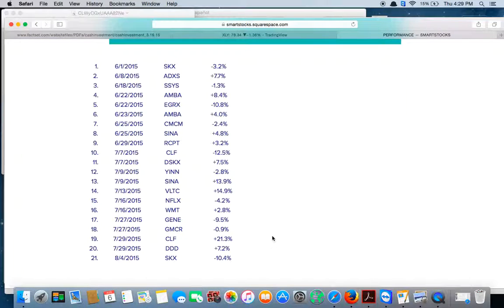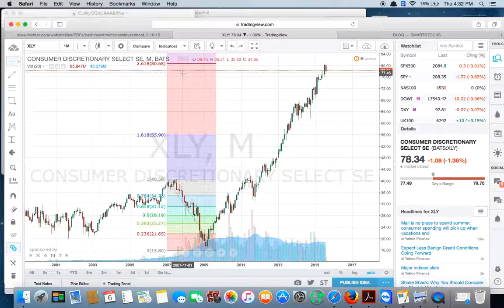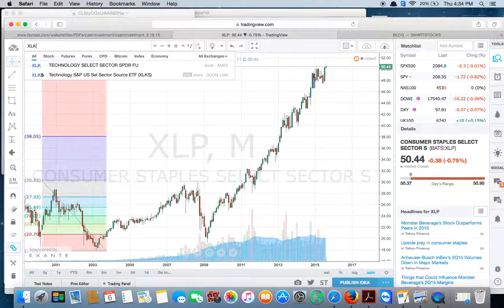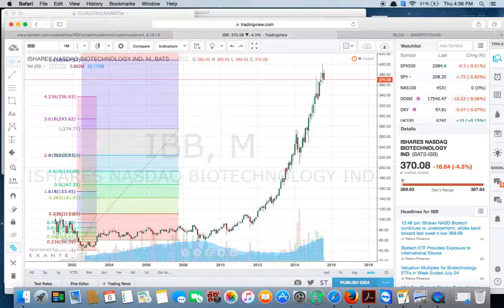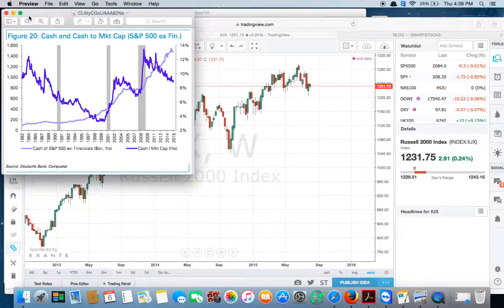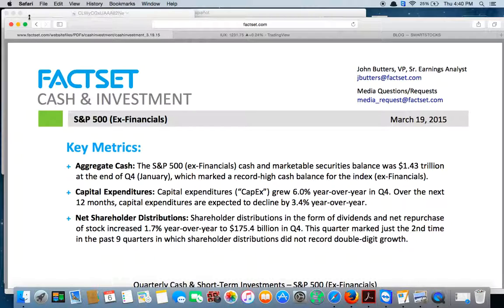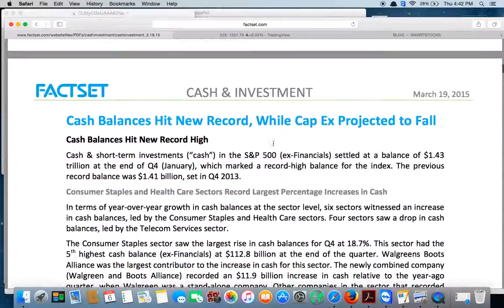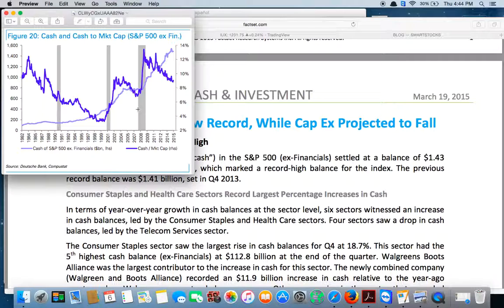Video 8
SmartStocks -- Invest with Confidence